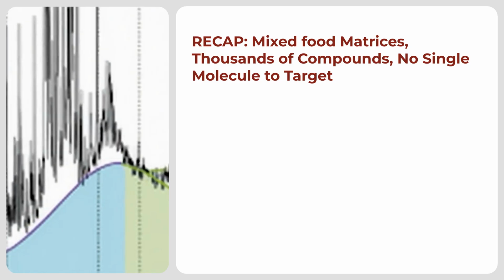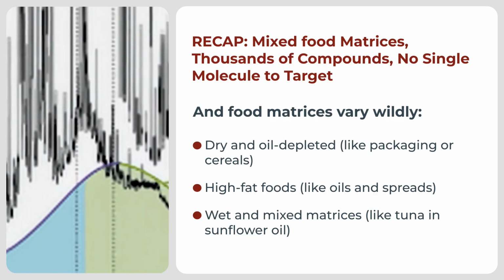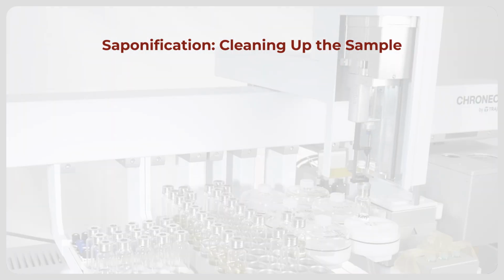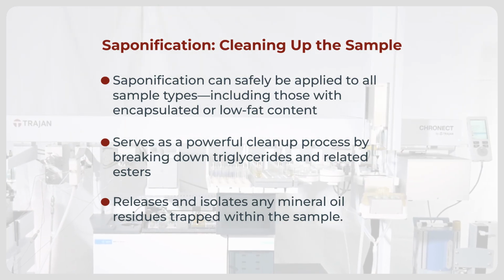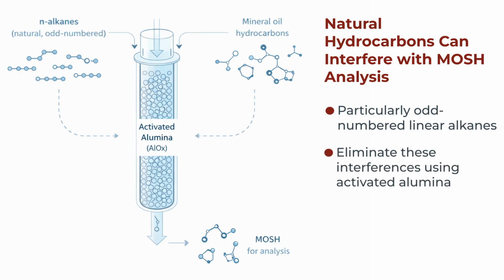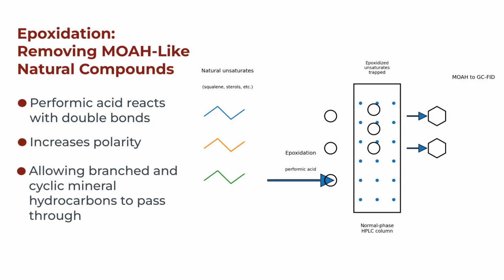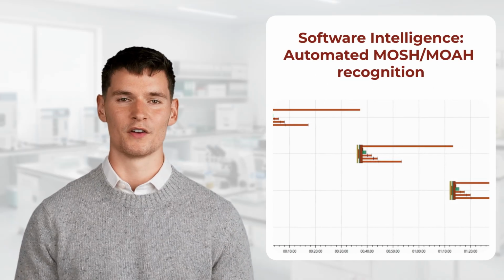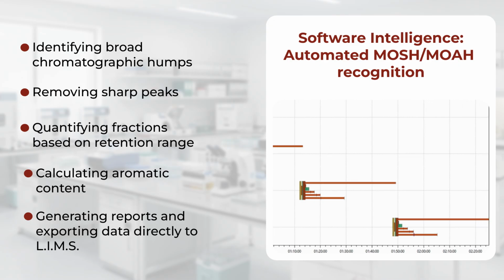Part 3 | MOSH/MOAH Analysis in Food & Packaging: Methods, Technology, and Regulatory Guidance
In our concluding MOSH / MOAH analysis video we will break down complex laboratory workflows, showing how to detect and quantify mineral oil hydrocarbons with speed, accuracy, while being in regulatory compliance.

Learn step-by-step methods for sample preparation, extraction, saponification, cleanup, and analysis using advanced automation with CHRONECT’s MOSH/MOAH Workstation.

See how our technology tackles challenging food matrices, eliminates natural interferences, and streamlines GC-FID chromatogram analysis with powerful software, reducing manual work and ensuring audit-ready results.

Perfect for analytical chemists, food safety professionals, and labs seeking validated, efficient workflows.